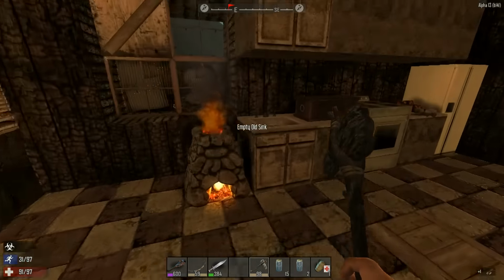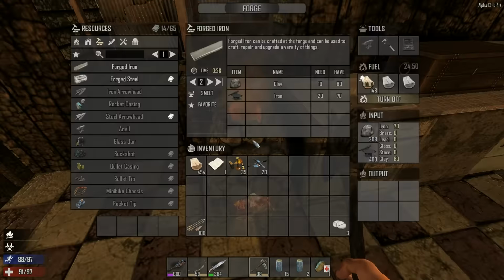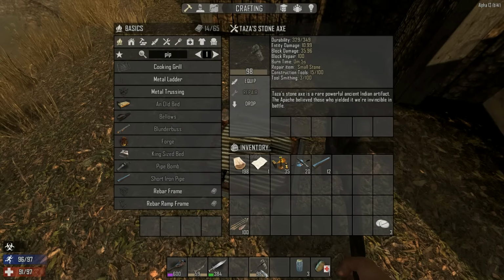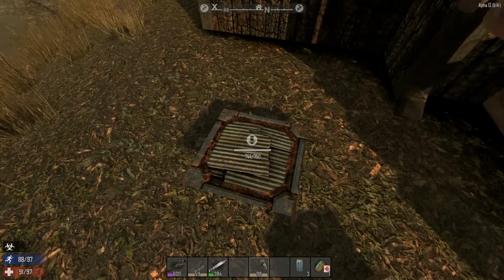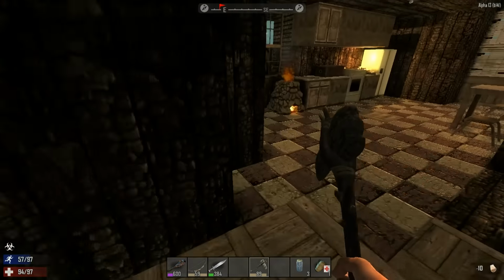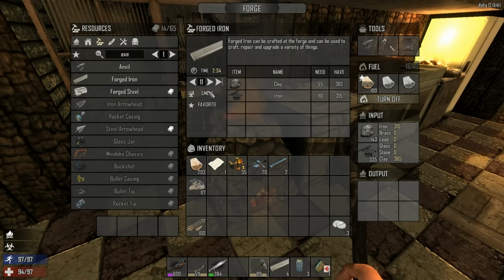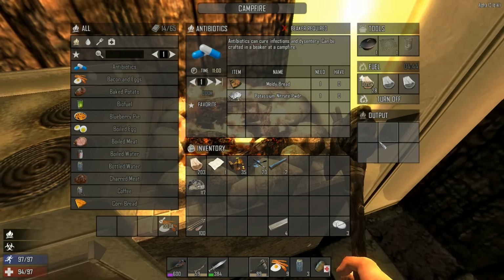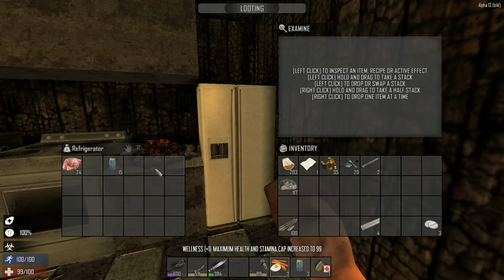7 Days to Die Alpha 13 | Season 1 Episode 5 | Home invasion!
Welcome to my singleplayer Let's Play of 7 Days to Die Alpha 13!